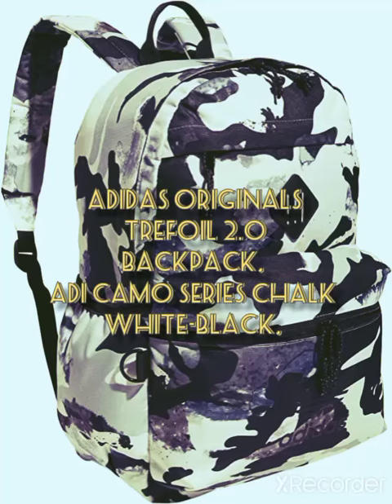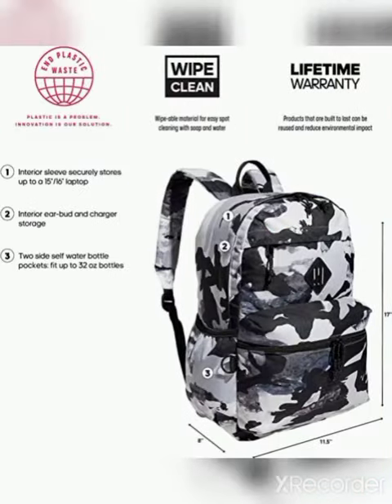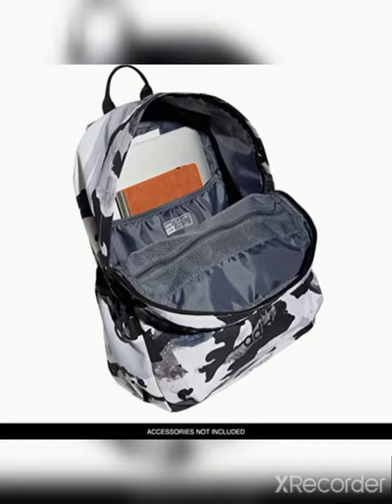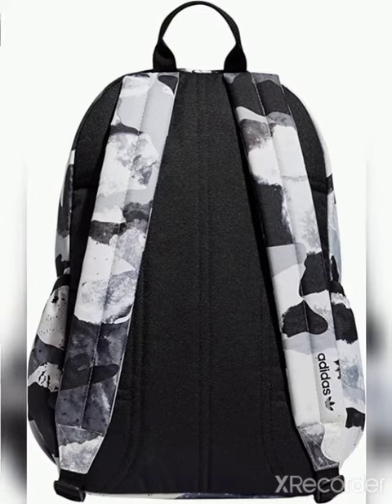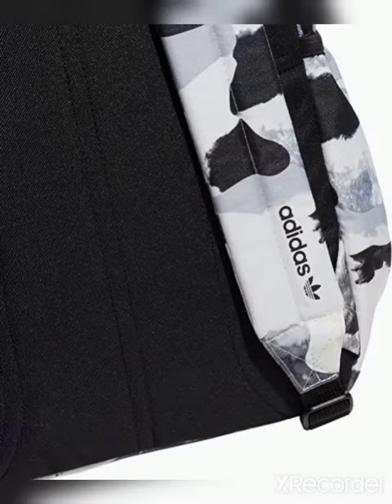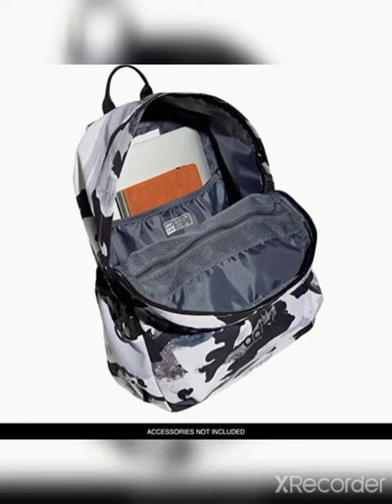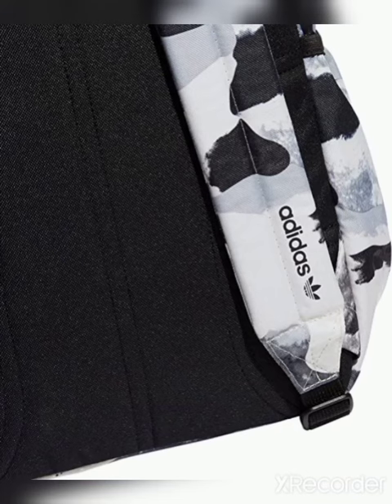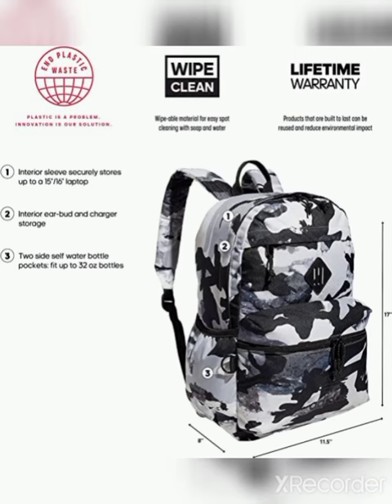Adidas Originals Trefoil 2.0 Backpack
Adidas Originals Trefoil 2.0 Backpack, Adi Camo Series Chalk White-Black, One Size

Stone Wash Grey/Rose Gold/Onix Grey
This product is made with recycled content as part of our ambition to end plastic waste.
Lifetime warranty - built to last.
Wipe-able lining for easy spot cleaning with soap and water.
Two side self water bottle pockets: fit up to 32 oz bottles.
Interior sleeve securely stores up to a 15"/16" laptop.
Interior ear-bud and charger storage.

A Complete Multimedia Solution,Graphic Designing,Illustration,Fine Arts,Drawing,Adobe Illustrator,Adobe Photoshop,Free Hand,video maker.